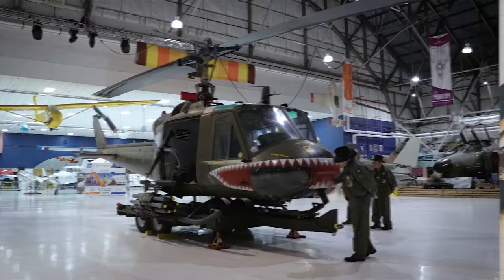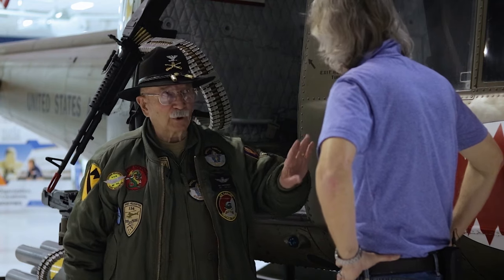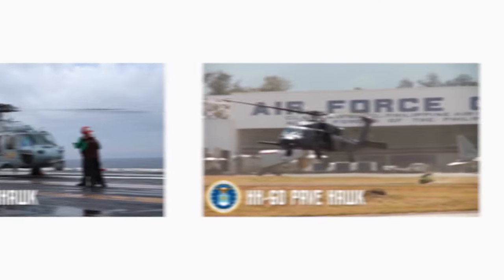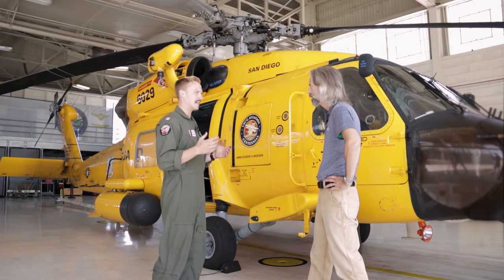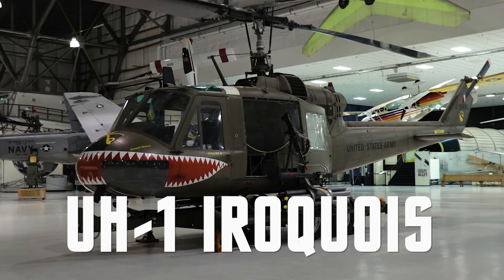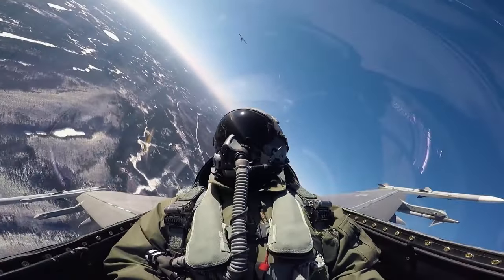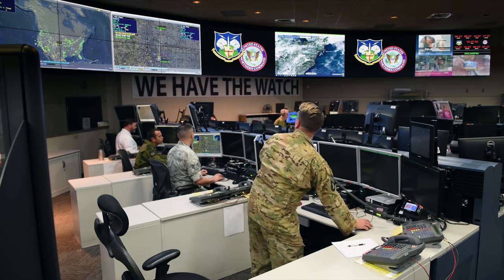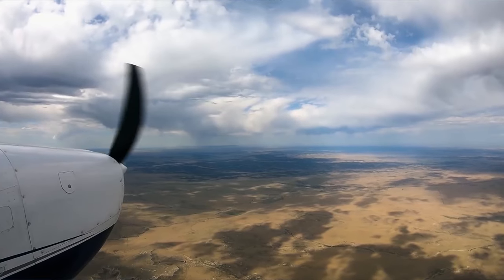The Ride Of The Valkyries: Bell H-1 Huey In Vietnam | Behind the Wings | The Aviation Channel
In today's episode, we discuss the development and significance of the Bell H-1 Huey helicopter during the Vietnam War. Colonel Bill McFerson, a Vietnam War helicopter pilot, is interviewed and shares his experiences flying the Huey.

Welcome to The Aviation Channel – where the sky’s the limit! From the pioneering days of the Wright brothers to the marvels of modern aerodynamics, The Aviation Channel is your destination for riveting tales of exploration, tragedy, and triumph.